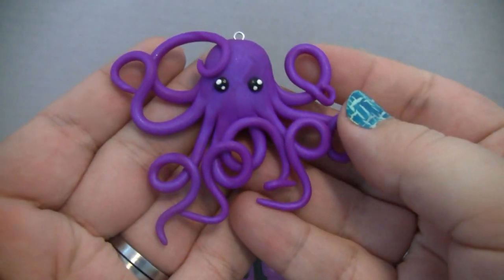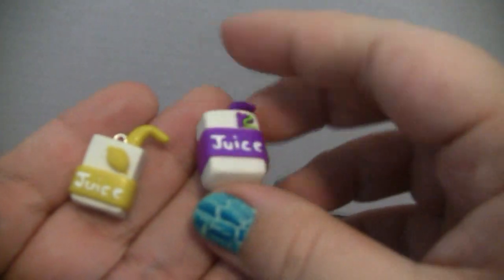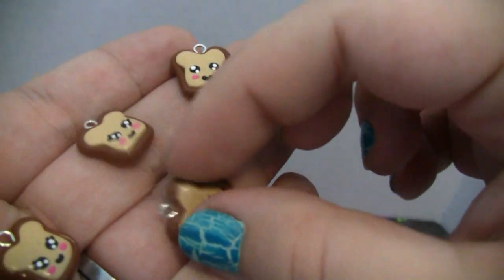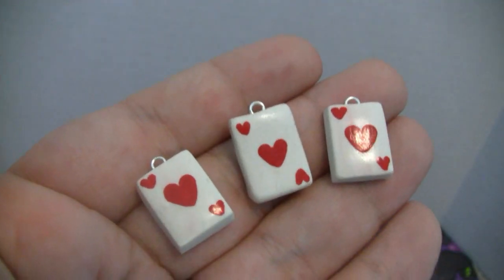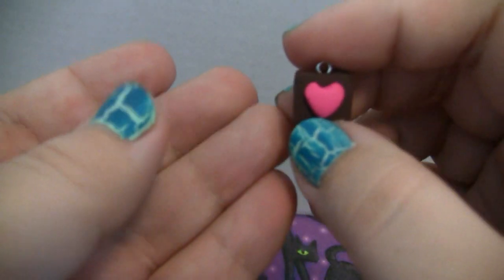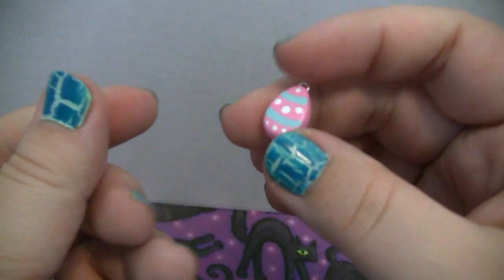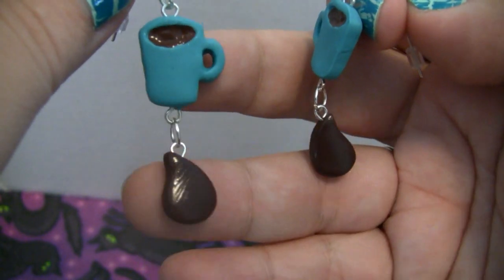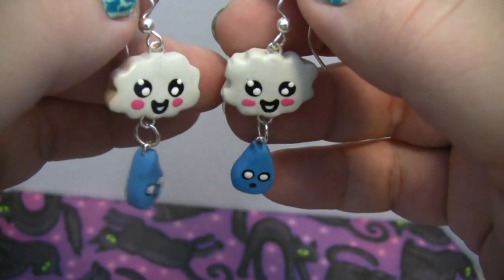Polymer Clay Update 2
This is my second polymer clay update video. The first half is all charms and the second is all earrings.